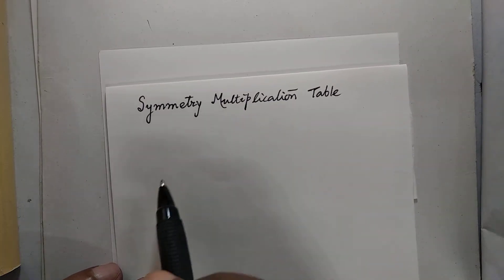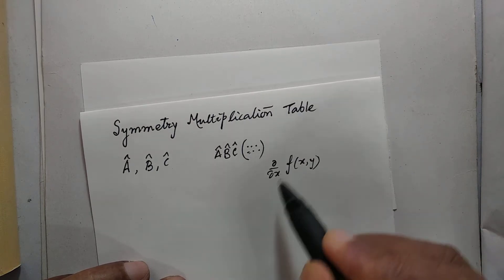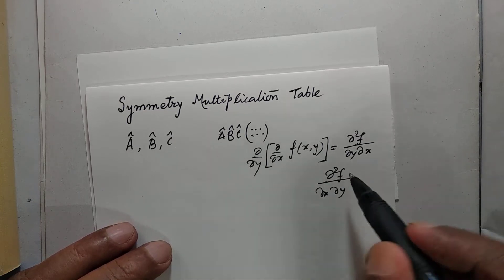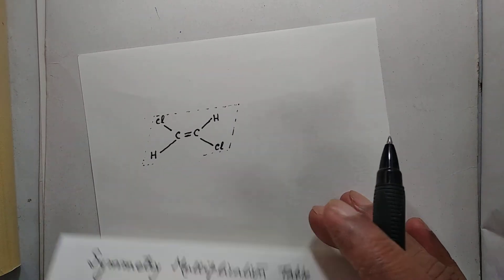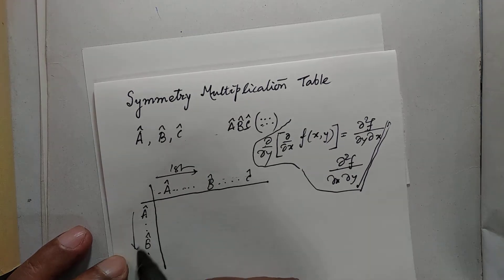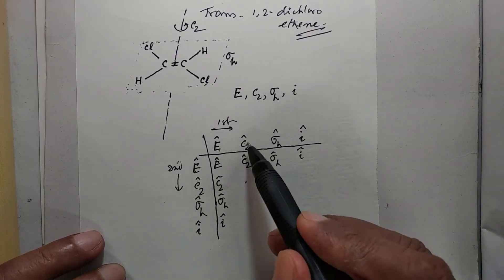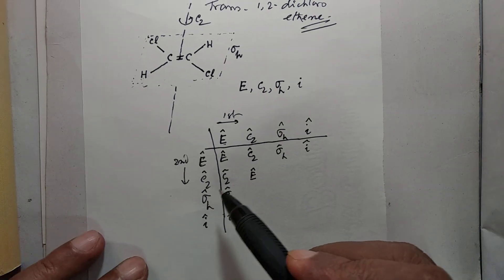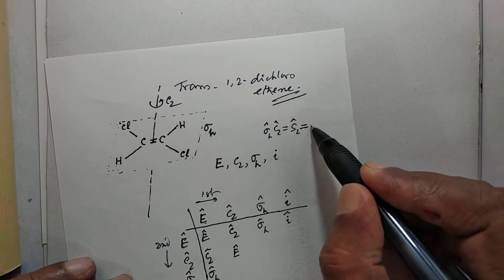Symmetry Multiplication Table: Trans-1,2-dichloroethene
The general structure of symmetry multiplication tables is discussed and procedure for their construction has been explained with the example of trans-1,2-dichloroethene. That a 2-fold improper rotation (S2) is equivalent to inversion (i) has been explained in the course of discussion. The Rearrangement Theorem has been explained and illustrated.